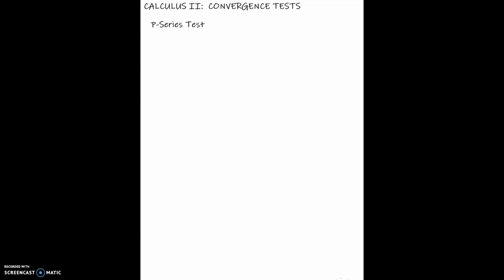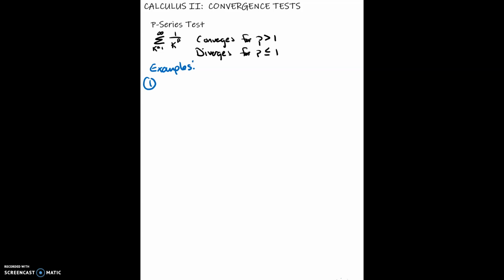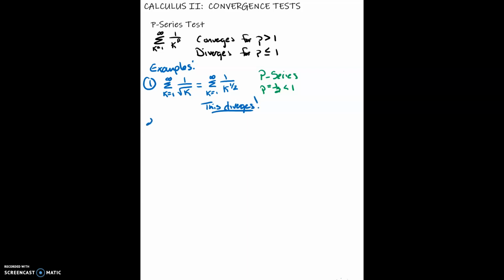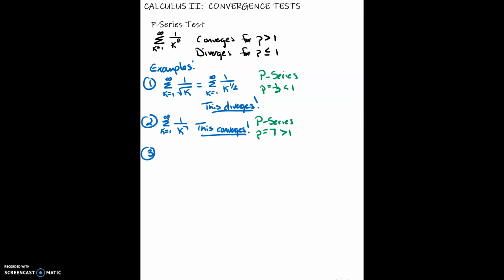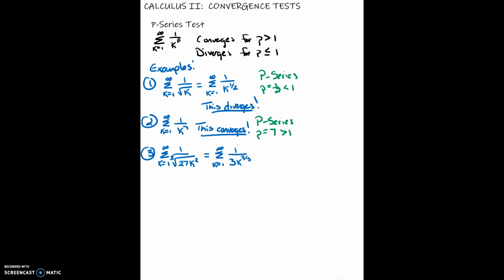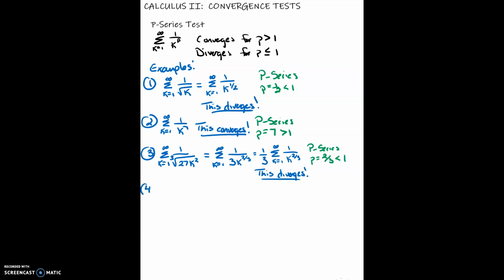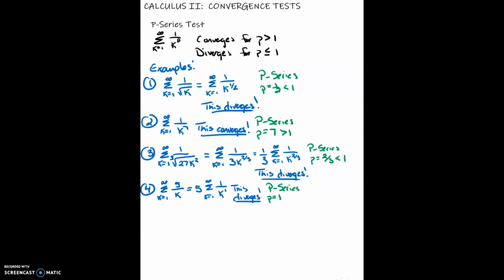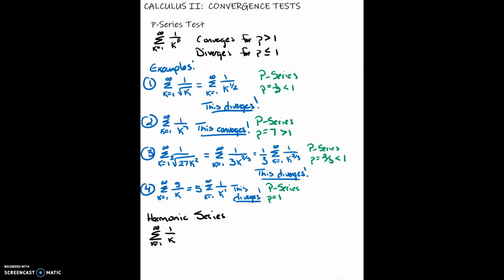Calculus II Convergence Tests: P-Series Test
Convergences Tests:  P-Series Test and Harmonic Series Test with Examples